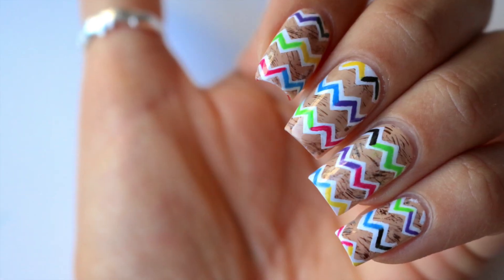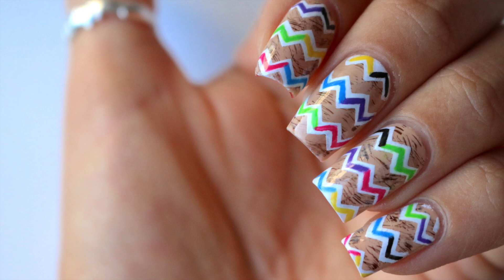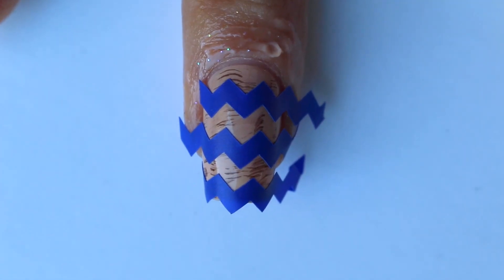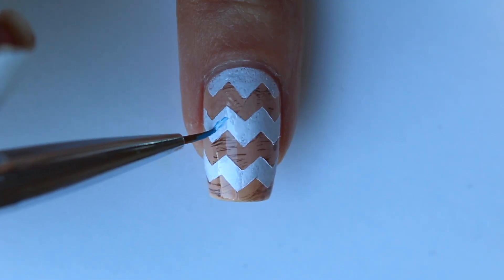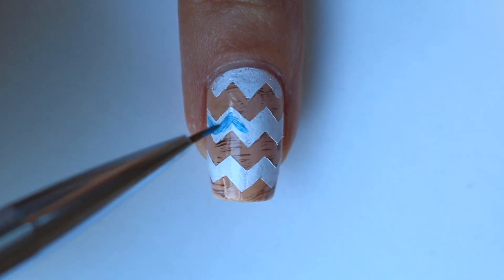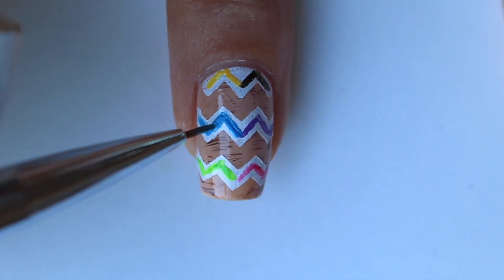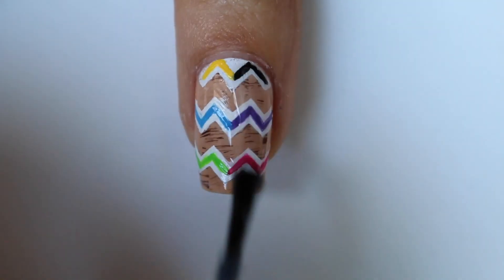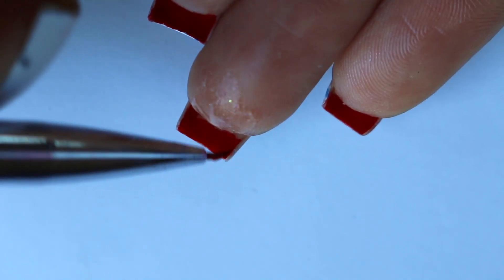LOUBOUTIN INSPIRED NAIL ART | BANICURED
*Products Mentioned:

Color Club Nature's Way
Ella + Mila Mocha Dreams
Kiko #324
Jessica Cosmetics Chalk White
Nails Inc Regent's Park
Deco Miami Tequila Sunrise
Love & Beauty Lime
Kiara Sky Skies the Limit
ZOYA Serenity
LAQA & Co. Tuxedo Manicure
NuMe Style Red no. 9

*CODES:
Winstonia Store (brushes): BANA10
WhatsUpNails (vinyls): BANICURED10

Camera: Canon 70D
Voiceover mic: Blue Snowball

FTC: Some products used were sent to me but as always, ALL opinions are 100% my own.